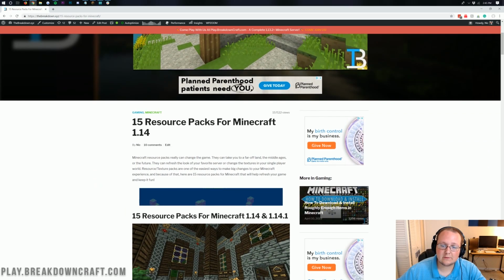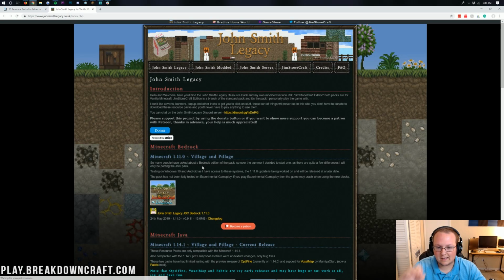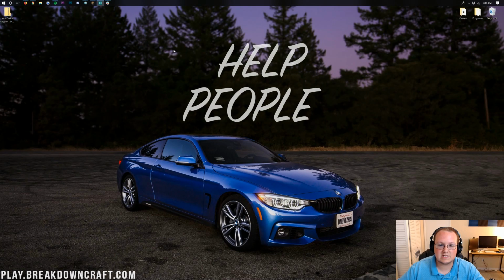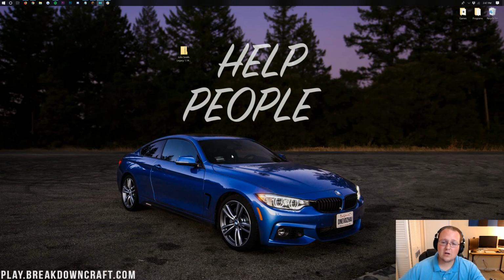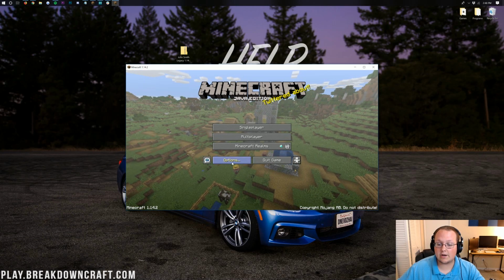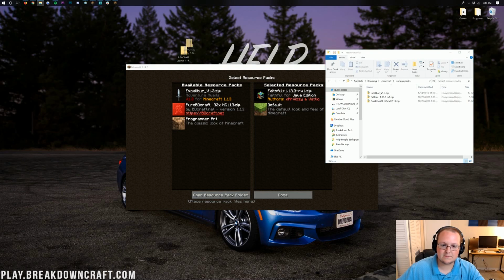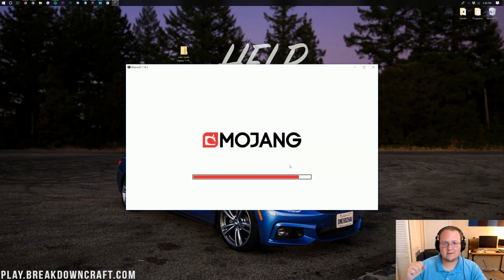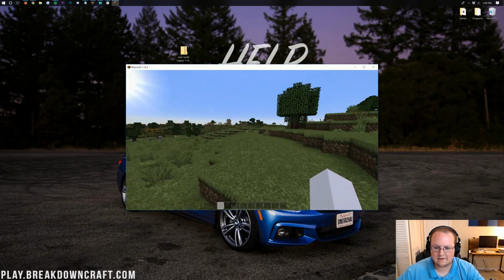How To Download & Install Texture Packs in Minecraft 1.14.2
If you want to know exactly how to download and install Texture Packs in Minecraft 1.14.2, this is the video for you! I show you exactly where you can download Minecraft 1.14.2 texture packs, and how you can install those texture packs to completly change the look of Minecraft 1.14.2!

Get A 24 hour DDOS protected Minecraft 1.14.2+ server in under 5 minutes with Apex Minecraft Hosting!

About this video: This video is a step-by-step guide how to download and install texture packs in Minecraft 1.14.2 This a complete guide to getting Mineraft 1.14.2 texture packs. From how to find the best texture packs for Minecraft to how you can install Minecraft texture packs in 1.14.2! It is also worth mentioning that this video also shows you how o download and install resource packs and resource packs and texture packs in Minecraft 1.14.2 are  the exact same thing!

The very first step of installing a texture pack in Minecraft 1.14.2 is downloading it. If you don't already have a 1.14.2 texture pack, you can click the link in the description above which will show you our list of the top 15 best texture packs for Minecraft 1.14.2. After you have your resource pack downloaded though, we need to install it.

Learning how to install resource packs in Minecraft 1.14.2 is a very easy process. First and foremost, you need to ope up Minecraft 1.14.2. After that, go into 'Options' and then 'Resource Packs'. After that, click the 'Open Resource Packs Folder' button in the bottom left. Now, just drag and drop your Minecraft 1.14.2 texture pack in this folder. Go back to Minecraft and click 'done'. Click the 'resource pack' button, and move your resource pack to the active list by clicking on it's image.

At this point, Minecraft 1.14.2 will install your new texture pack! It will do this by reloading the screen. In this video we installed the John Smith Legacy texture pack, but this will work with all texture packs for Minecrat including Faithful, Sphax PureBD Craft, and any other Minecraft texture packs you want to install!

Nevertheless, if this video did help you learn how to download and install resource packs in Minecraft 1.14.2, please give it a thumbs up and be sure to tsubscribe to the channel for more incredible Minecraft content every single day of the week. It really helps us out, and it means a ton to me. Thank you very, very much in adva